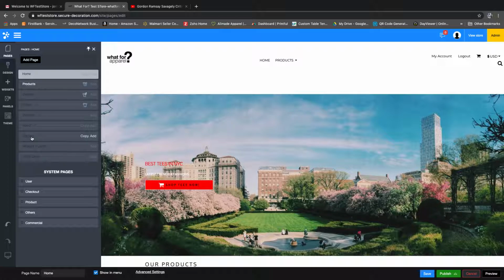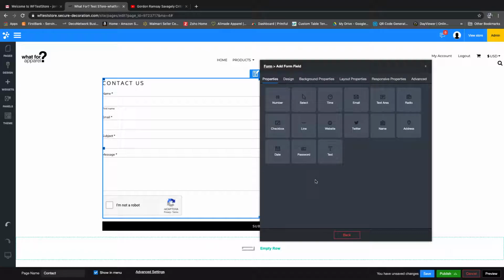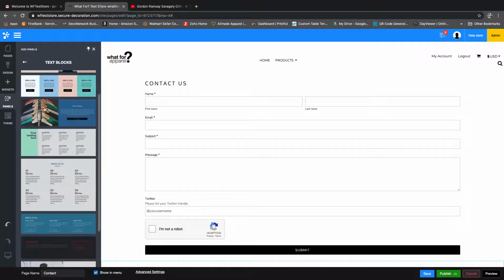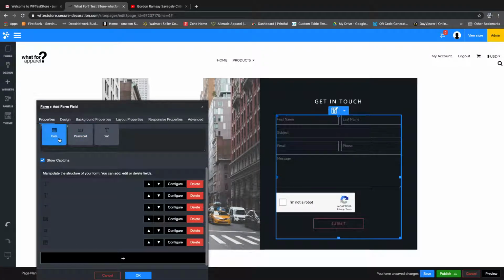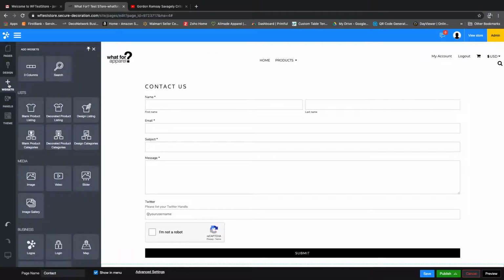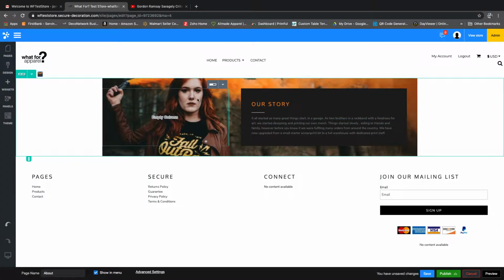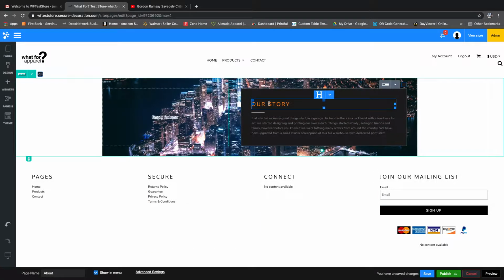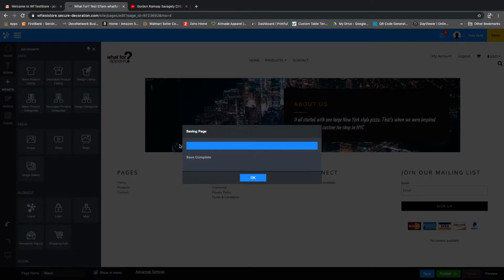Creating a Page from Scratch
In this video, Josiah shows you how to create a page from scratch!